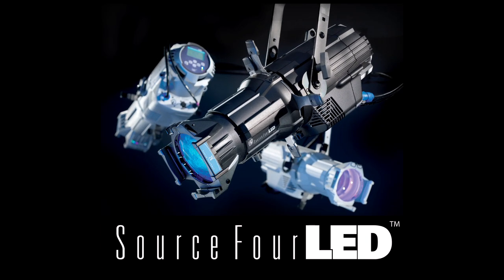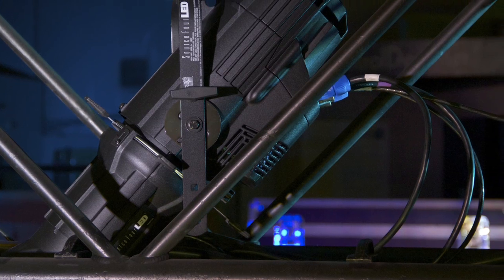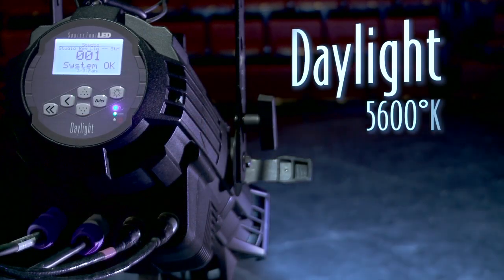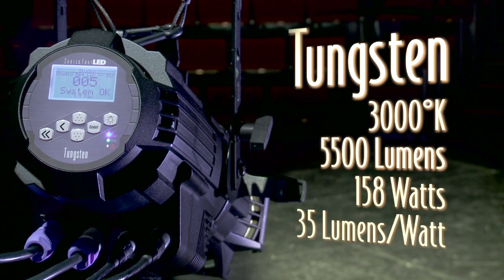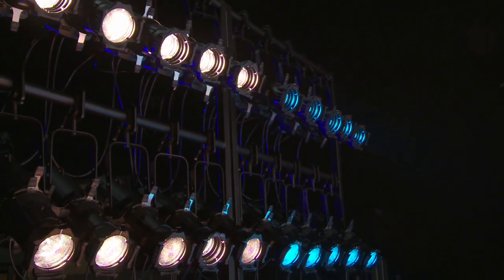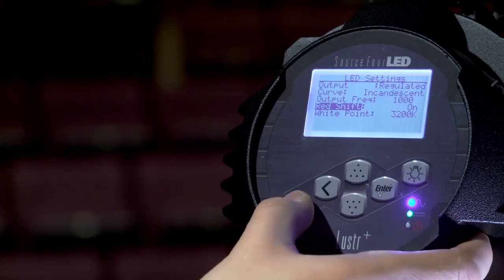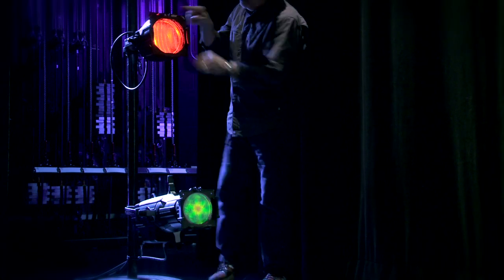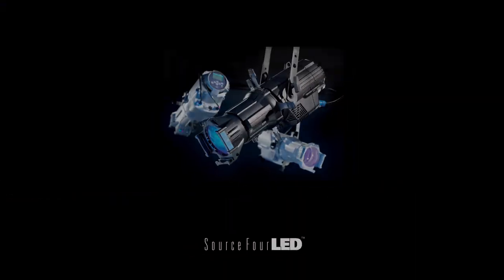Source Four LED™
Introducing the Source Four LED™, a next generation spotlight from ETC.
Source Four LED™ fixtures add a new layer to your lighting system. They feature the same size, look, optics and beam angles as a traditional Source Four®, with the efficiency and energy savings of an LED.
for more details or contact your local dealer for a demo today.

For emergency technical assistance contact ETC Technical Services @:
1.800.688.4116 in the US